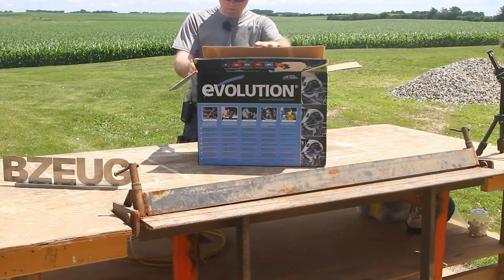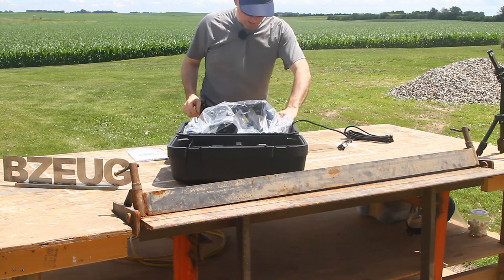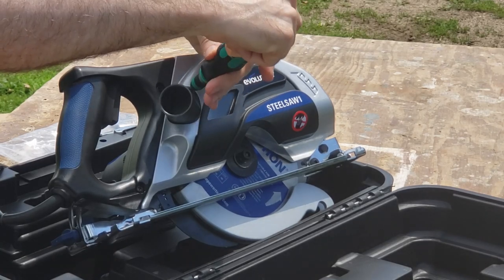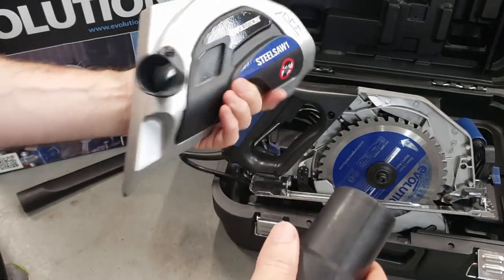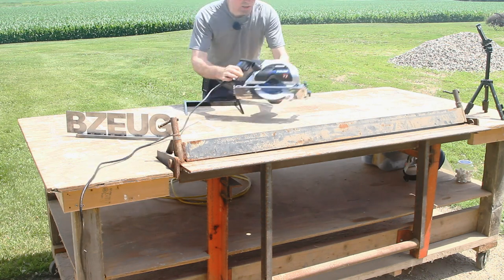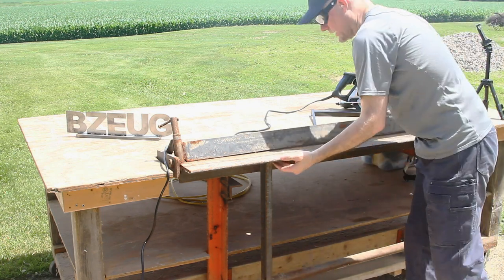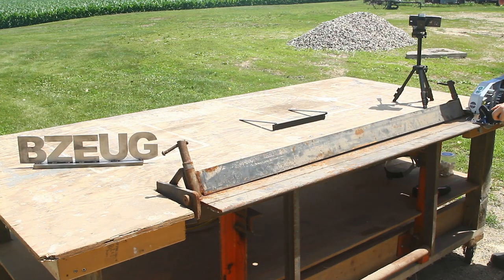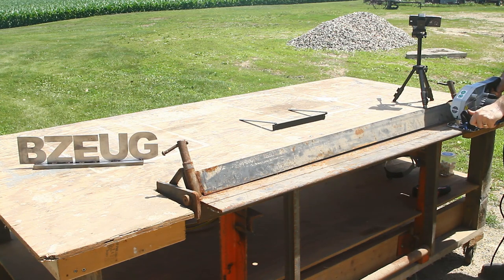Evolution Tools EVOSAW180HD metal cutting circular saw review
for instagram and other links